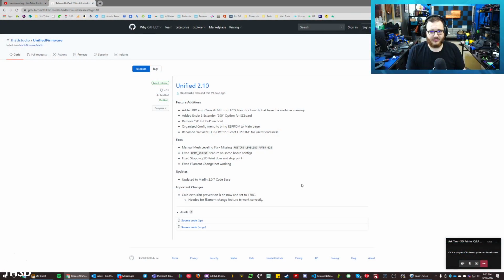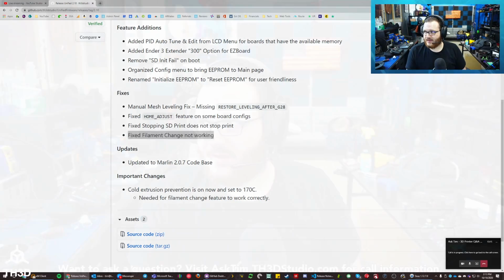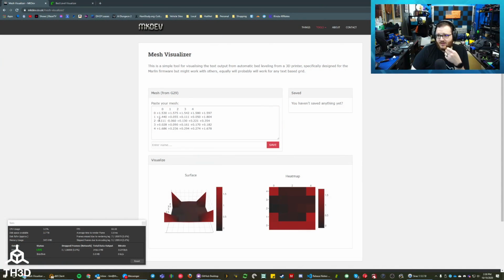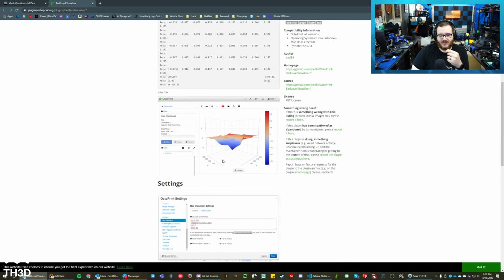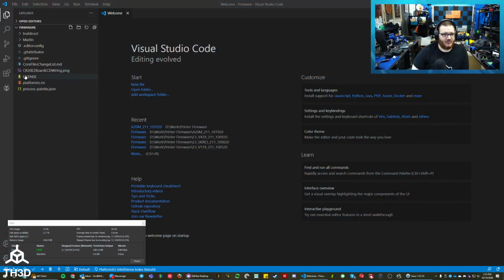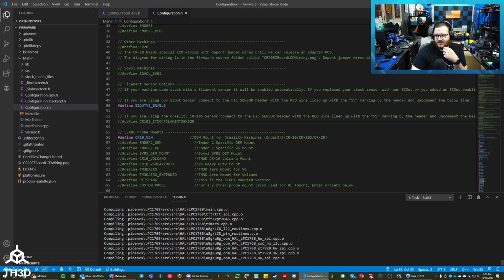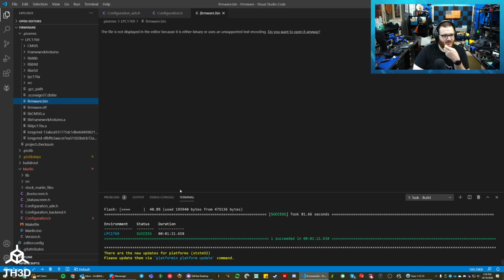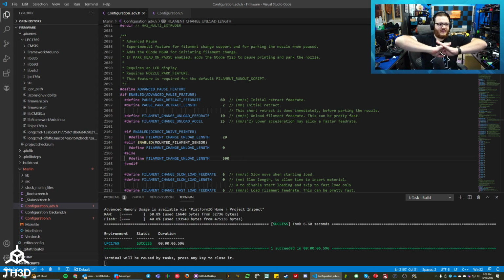Ask Tim - 3D Printer Q&A Help Stream | Livestream